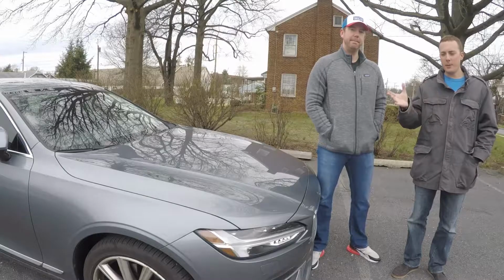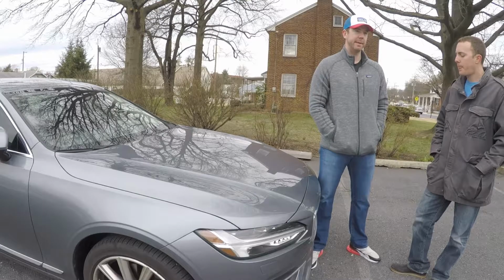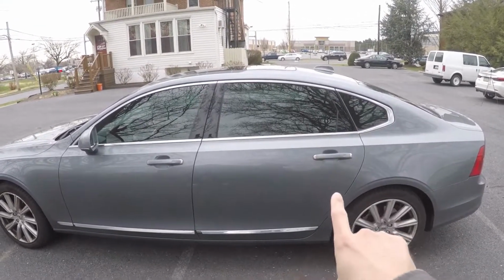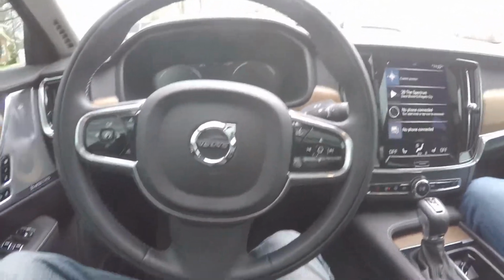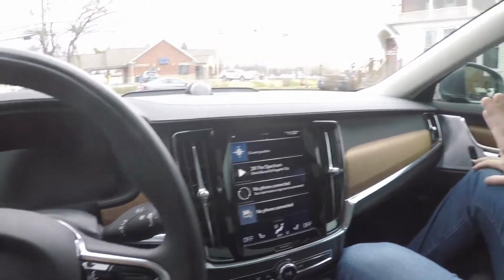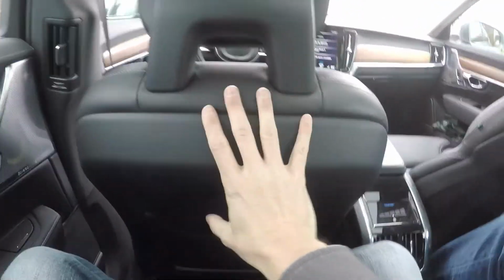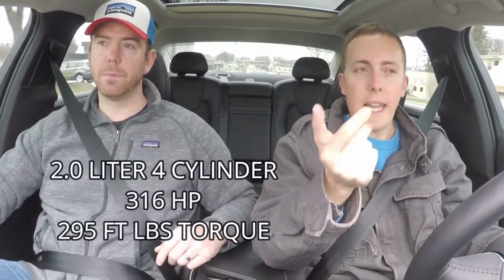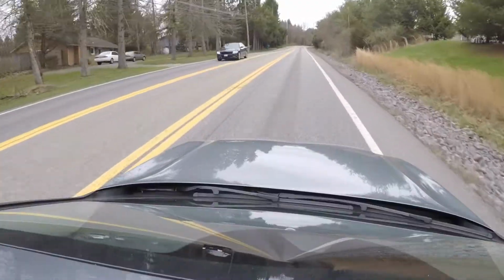2018 Volvo S90: Better than the Germans?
In today's episode:
- Lots of gorgeous wood finishes
- An engine with a turbocharger AND a supercharger
- 4" extra rear legroom
- We lock ourselves in the backseat... again.
- A beautiful Swedish sedan

WE MADE IT TO 1,000, NOW WE NEED 2,000!